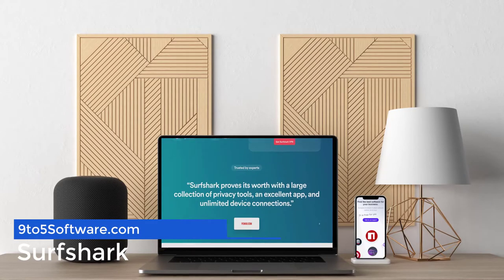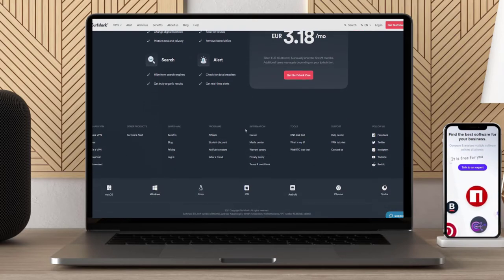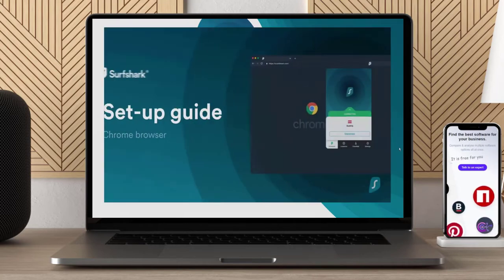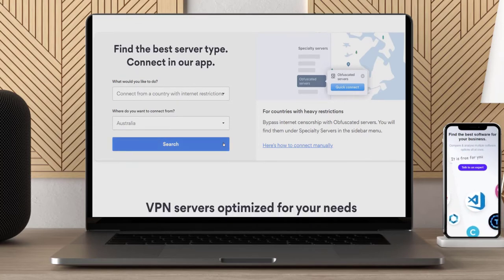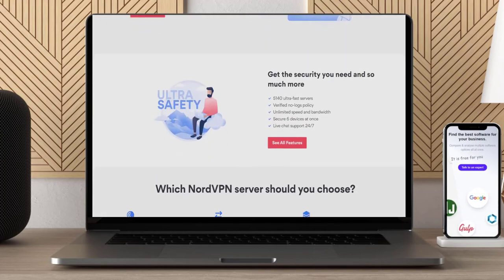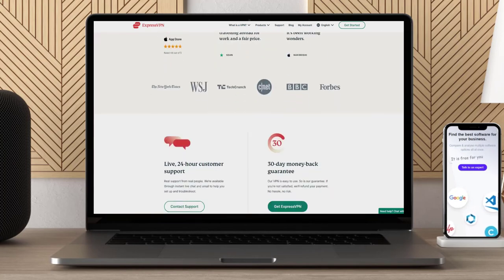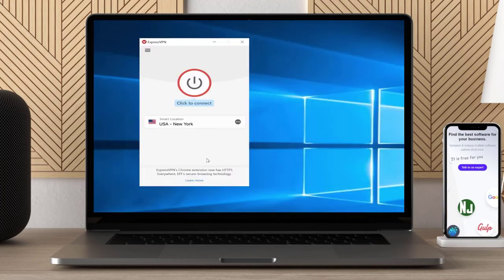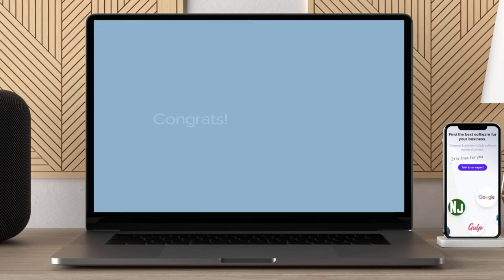Best VPNs: For MLB TV in 2023 [Part 8]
0:45 Surfshark
2:08 NordVPN
3:20 ExpressVPN